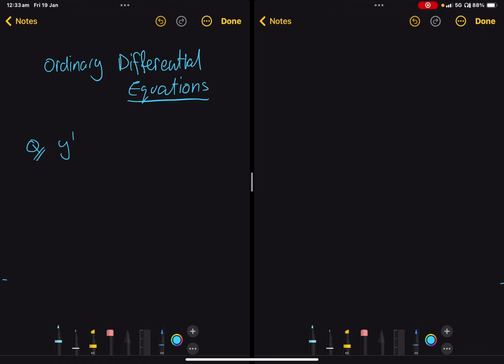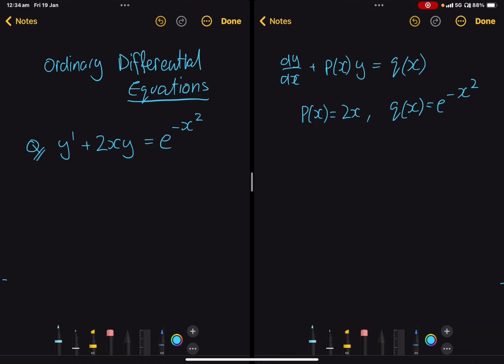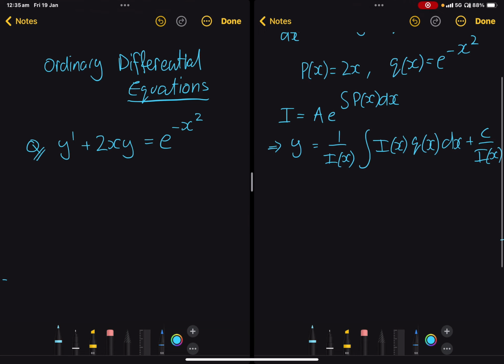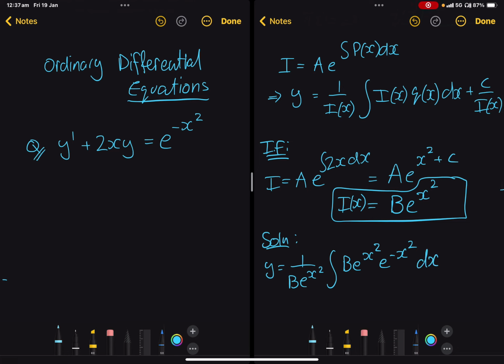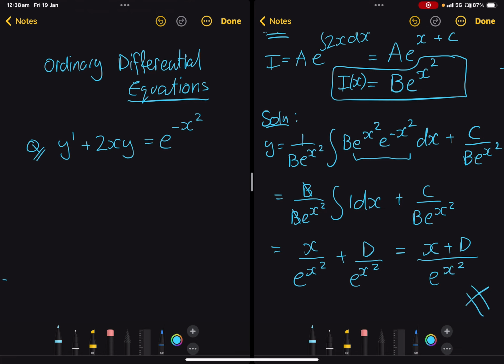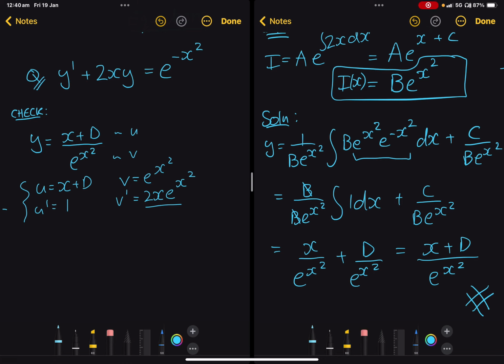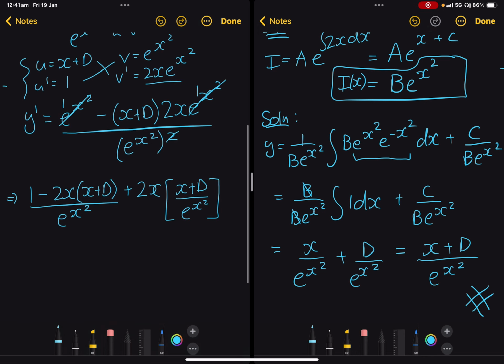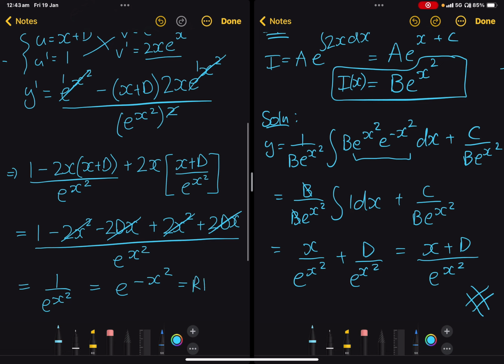MATH2310 First order integrating factor DE y'+2*x*y=e^-(x^2)